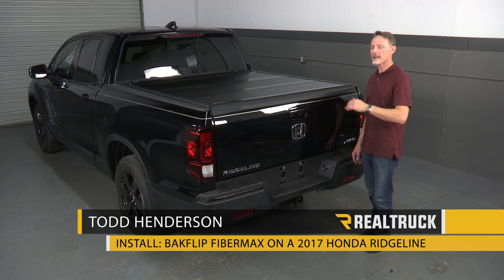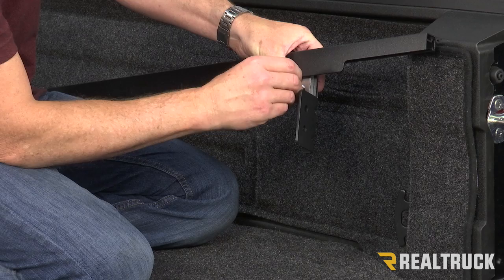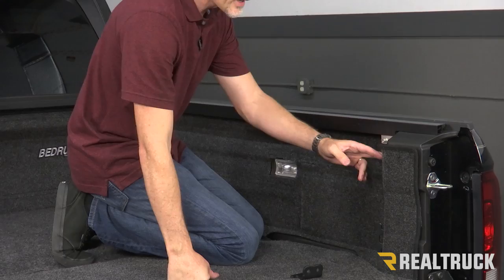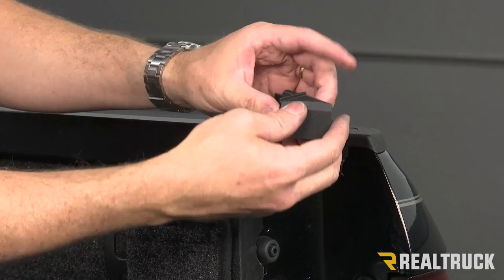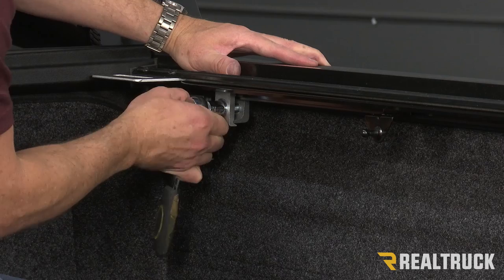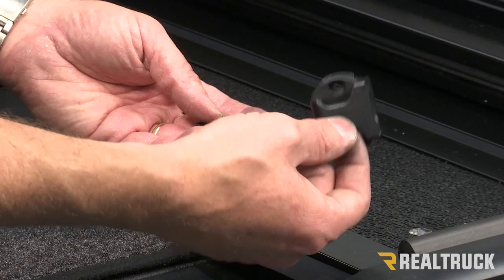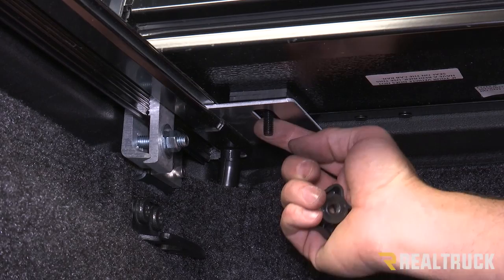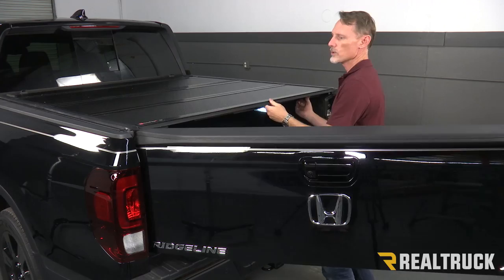How to Install BAKFlip FiberMax Tonneau Cover on a 2017 Honda Ridgeline